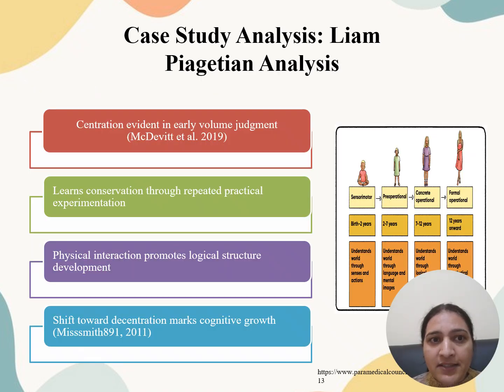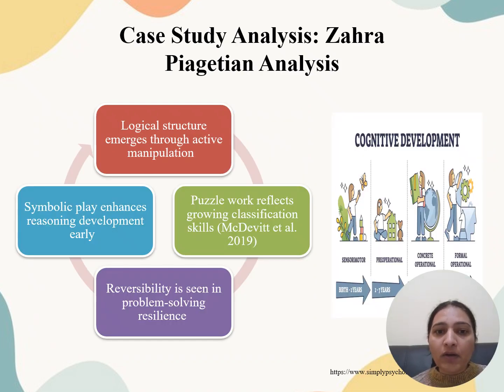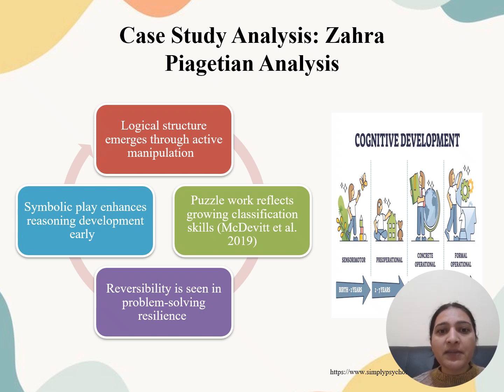ECE501 Assessment 2